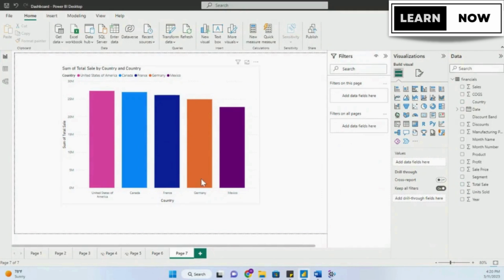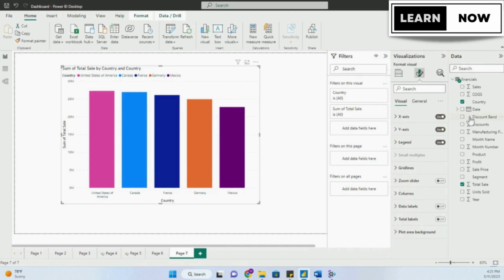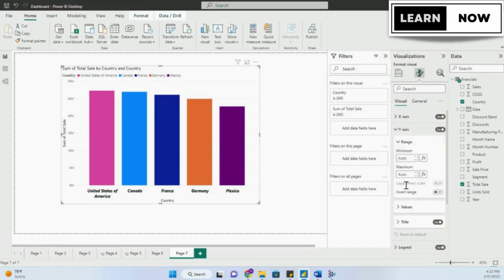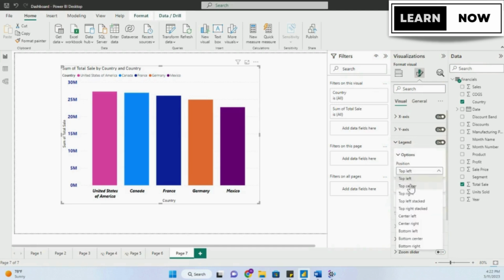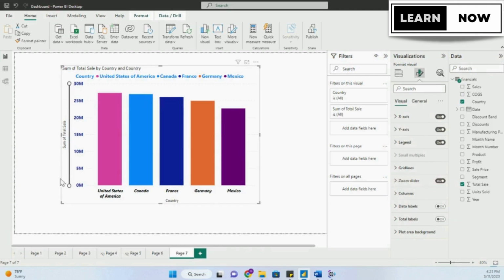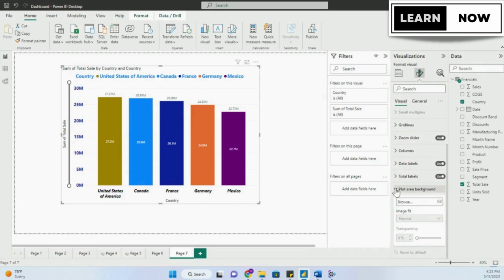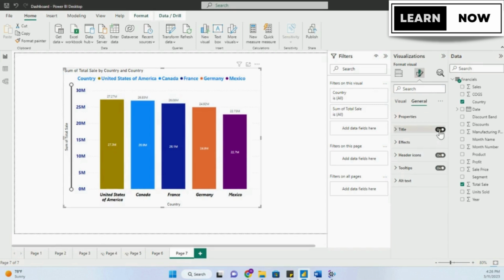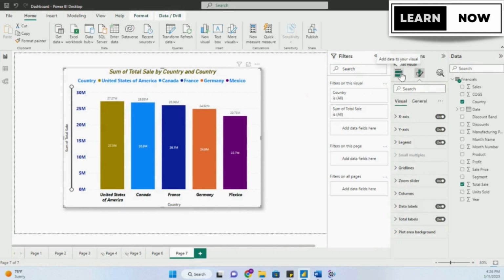How to format visuals in Power BI | Power BI Tutorials for Beginners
In this video, you'll learn how to format visuals in Power BI to make your data more appealing and easier to understand. We'll cover a range of formatting options, including changing the color scheme, adjusting the font size and style, adding labels and titles, and customizing the axes and legends. By the end of this video, you'll be able to create professional-looking visualizations that will help you communicate your insights effectively. Whether you're a beginner or an experienced Power BI user, this tutorial will provide you with valuable tips and techniques to improve your data visualization skills. So let's get started and create some stunning visuals!